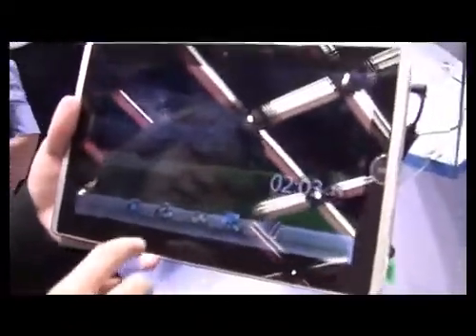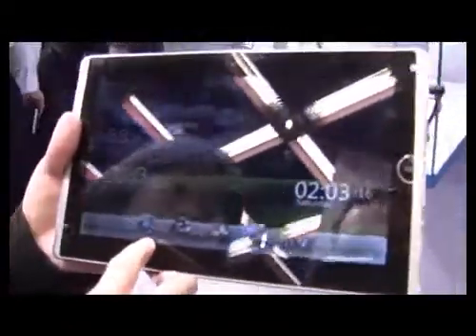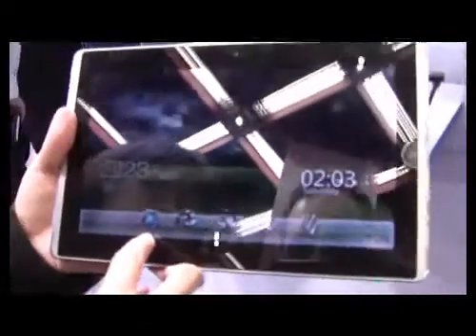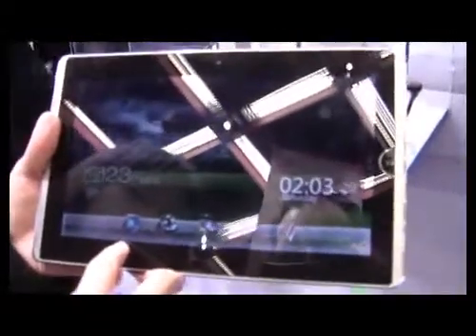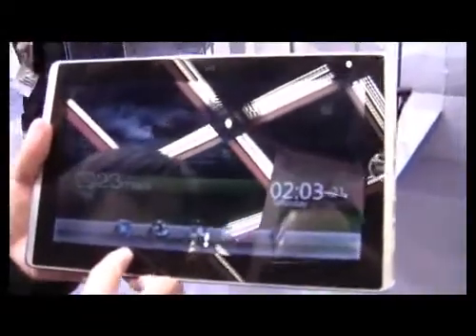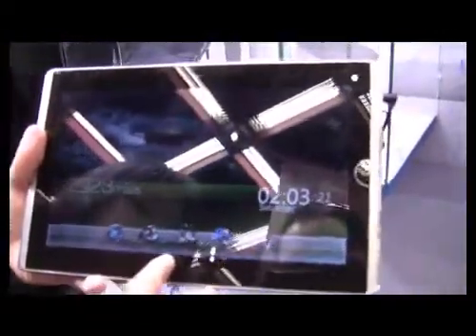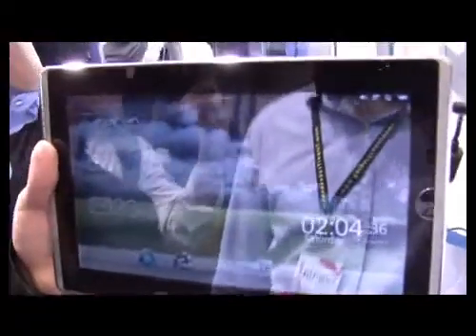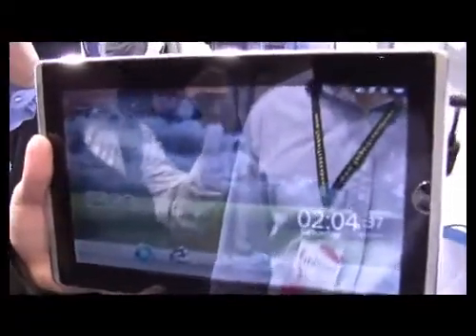Asus 10-inch Eee Pad video demo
AT COMPUTEX 2010 Asustek Eee Pad product manager Alda Yang gave us a few minutes of her time to explain to the features of the company's 10-inch EP101TC tablet